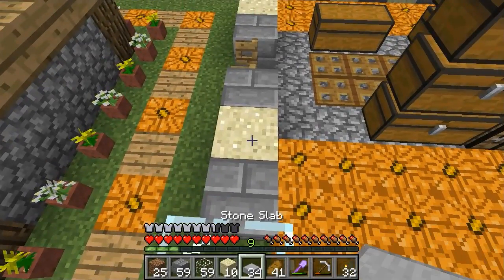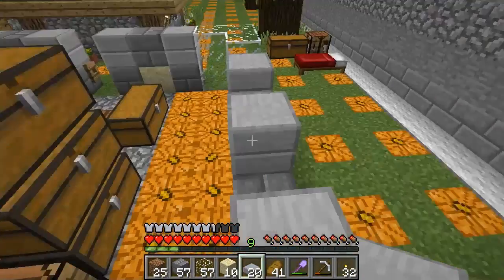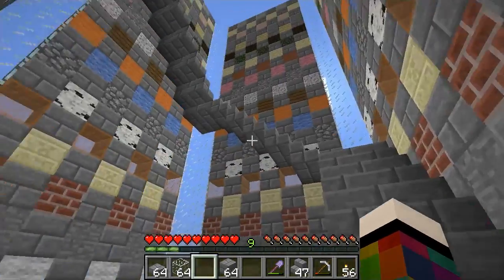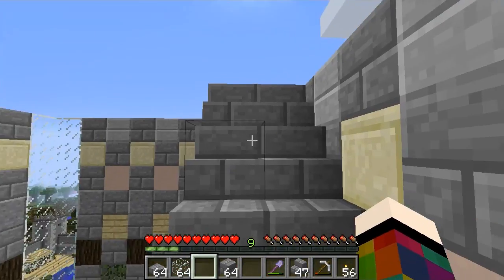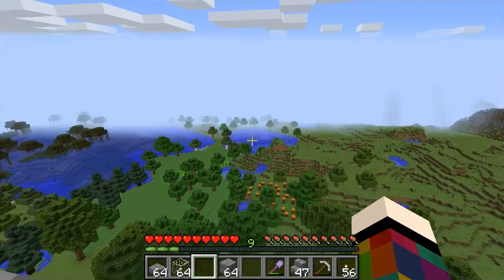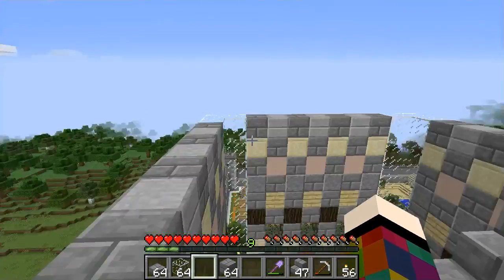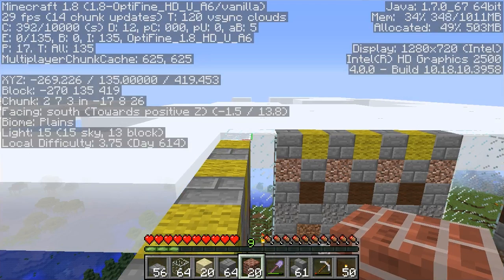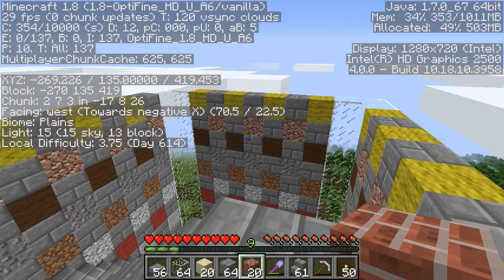Season 003 - Episode 016 - Part 1 - Patchtower The Start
Watch a fifty year old play video games.

At last Patchtower is started. In this first of three instalments today we begin to build the tower.